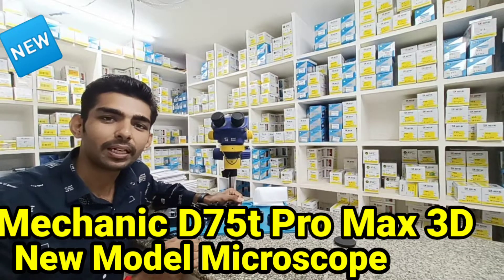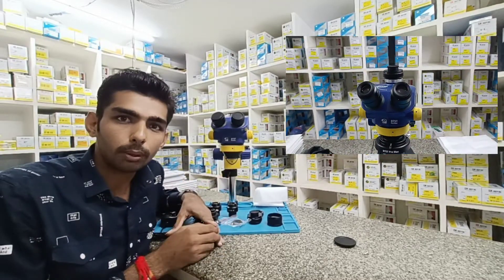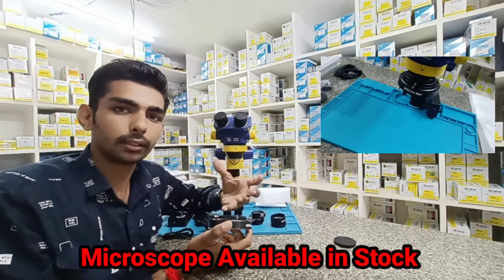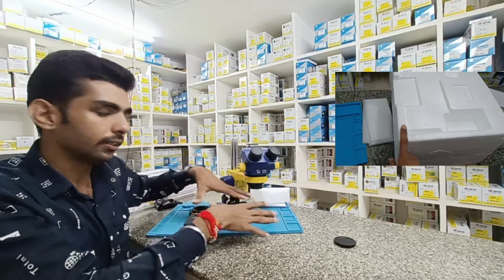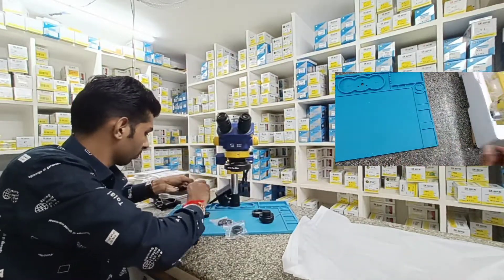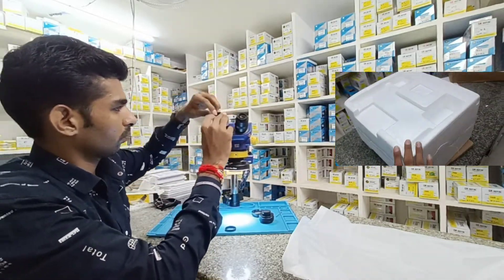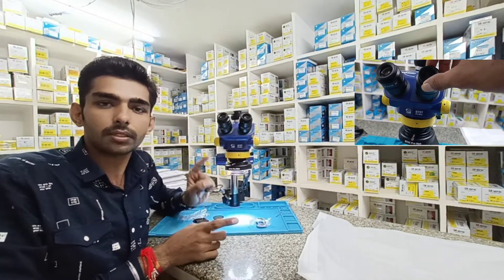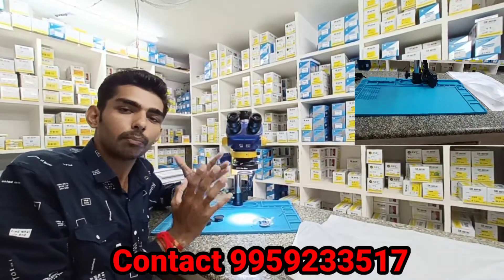Mechanic D75t Pro Max Microscope Review || Mechanic New Model Microscope D75T Pro Max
We Have All Types of Mobile Related Equipment Tools Items Brands 👉 ( Sunshine, Mechanic, Relife, Quick, Quanli, Sugon etc.
👉 Mobile ic
👉 Stencil
👉 Software Box ( UFI box, UFS box Unlock Tool etc.
👉 Easy J-Tag
👉 Borneo
👉 Apple Tool ( Preheater Box, JC P13, Stencil etc.
👉 IC Friend
👉 DC Power Supply (Sunshine, Korad, Sugon, Mechanic etc.
👉 Multimeter
👉 Short Killer
👉 Mobile Opener
👉 Blowers Brands ( Quick Smd Rework Station, Mechanic, Sugon etc.
👉 Original Twiser
👉 PCB Stand
👉 Microscopes ( Mechanic, Sunshine, Relife, Boom Stand.
👉 PPD Pest
👉 OCA Machine
👉 Soldering Bits
👉 Umt - Umt Pro Dongle
👉 Touch Remover Machines
( Sunshine, Mechanic, M-trangel etc.
👉 Flex Pest
👉 CPU Brush
👉 Ultra Sonic Cleaner
👉 Soldering Station ( Osstem, Mechanic, Sugon etc.
👉 Thermal Camera
👉 Microscope Camera
👉 Electronic Screw Driver
 *SPARE*
👉 Mobile Combo ( SK Royal, Gravy etc .)
👉 Mobile Oca Glass
👉 Mobile Charging Flex
👉 Mobile on/off Flex, LCD Flex, SIM Outer, Camera Glass , speaker , Ringer kit etc
👉 Apple on/off , speaker Flex , Camera Flex etc.
👉 Mobile Back Door, Housing
👉 Mobile Battery